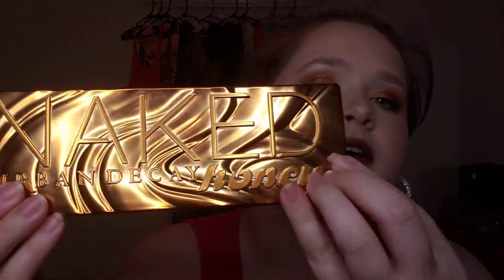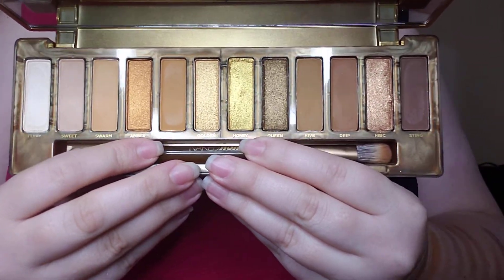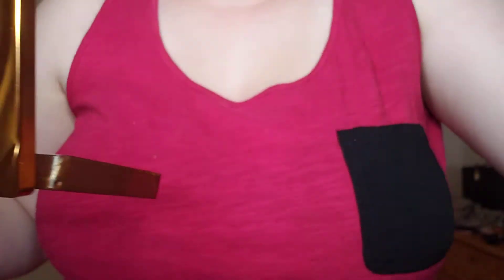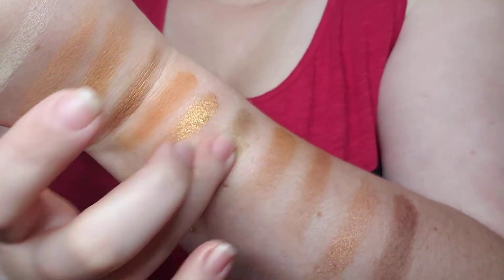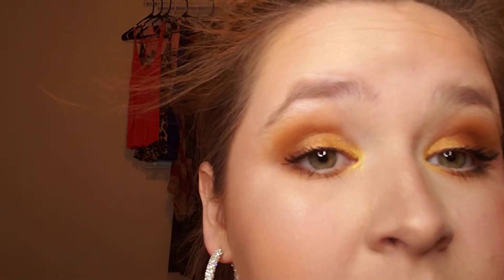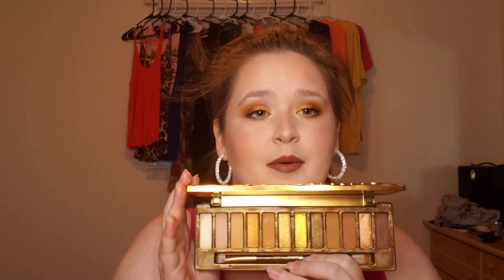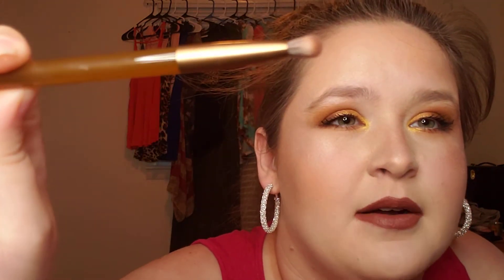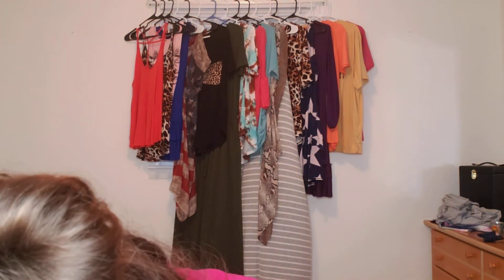Urban Decay Naked Honey Palette Swatch and Review